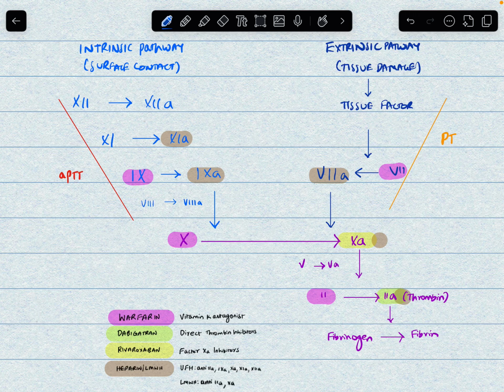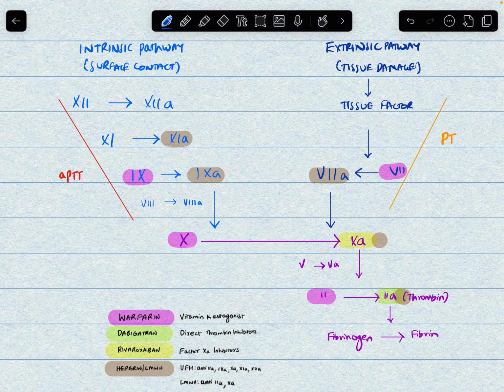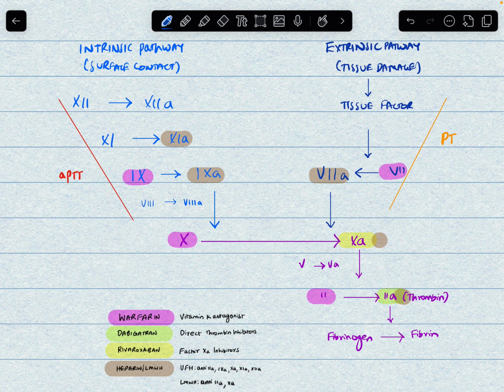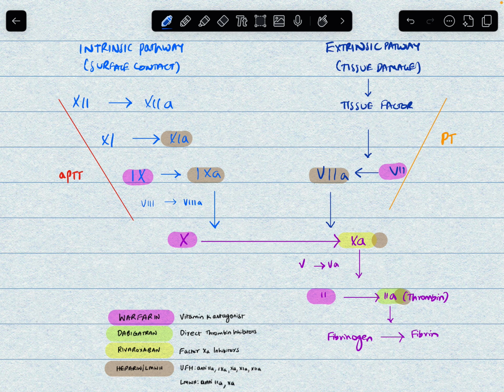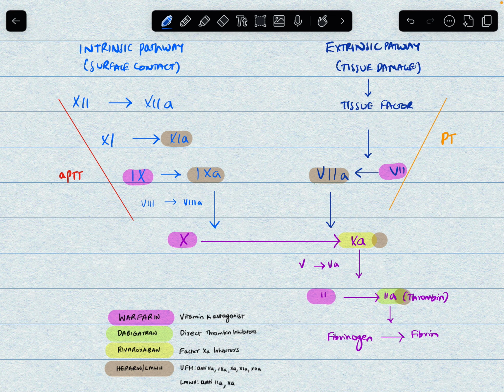Coagulation Cascade: Anticoagulant Drugs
This comprehensive yet concise video explores Coagulation Cascade: Anticoagulant Drugs. We'll cover what this drug is, how it works, and its applications in Arthroplasty.